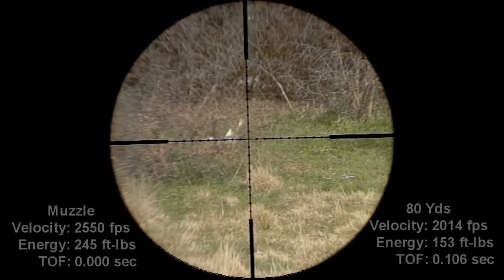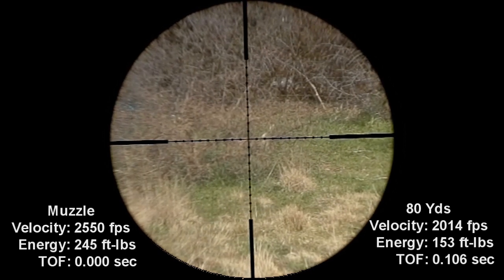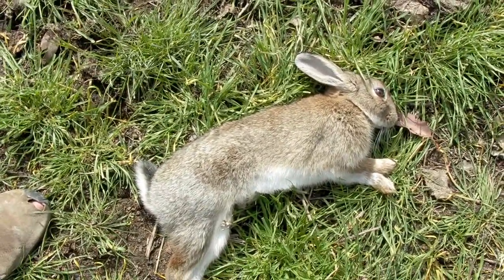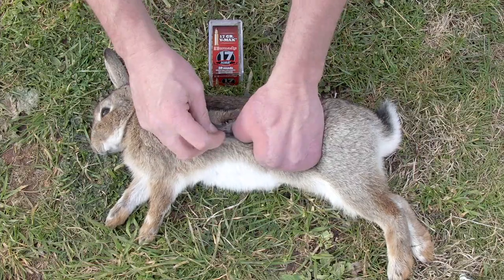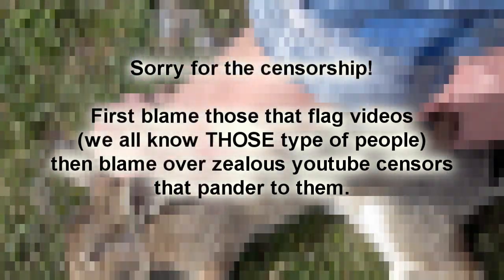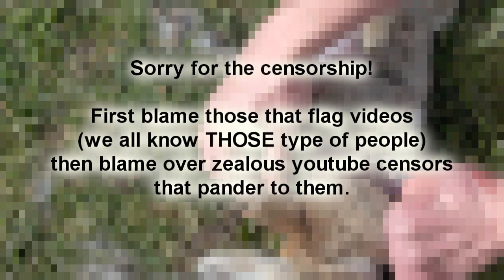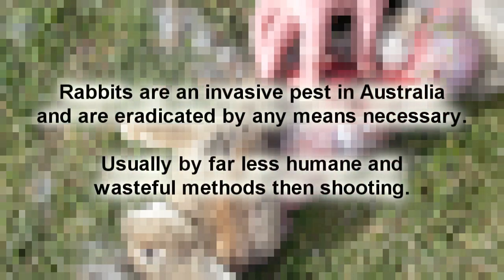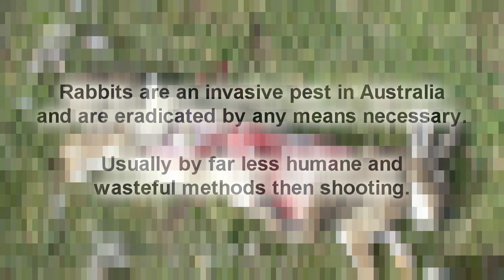.17 HMR Rabbit Hunting Autopsy (Censored)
Shows the meat damaged caused and killing effect from the .17 HMR on a rabbit. The video aims to in part answer the questions "how do bullets kill?" and present information on hunting shot placement and the expected loss of meat from body hits for those interested in the .17 HMR as a hunting round.

Please note: Unfortunately the video has been censored, this original video was deleted and a strike given to the channel by youtube due to someone complaining.